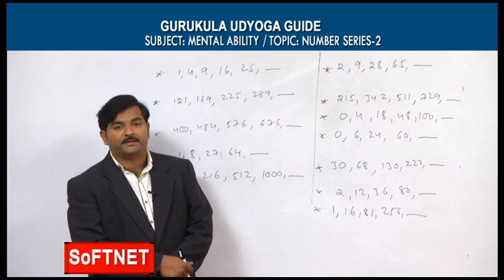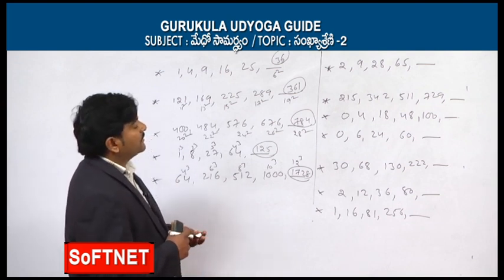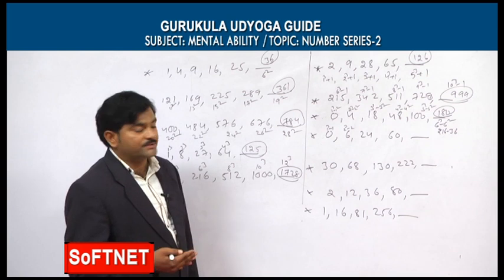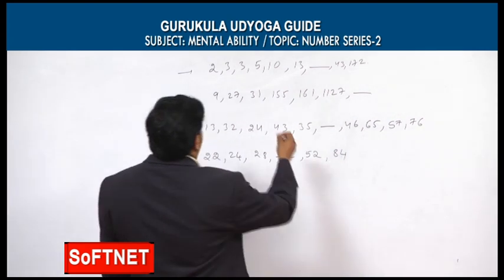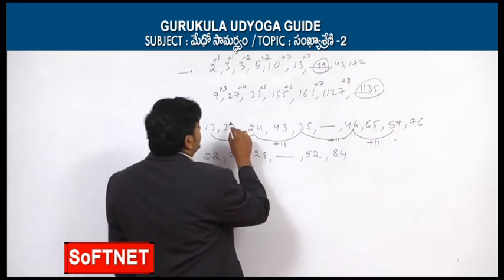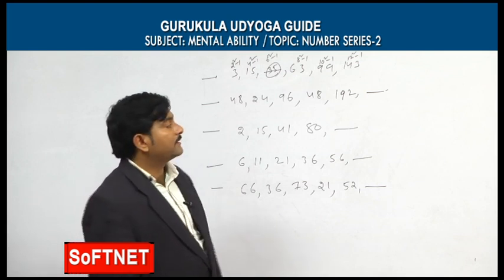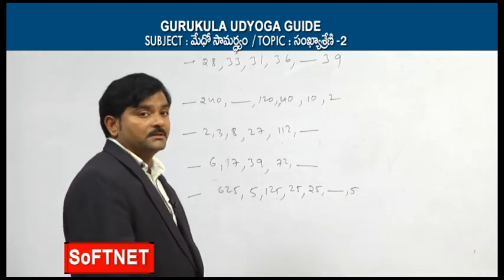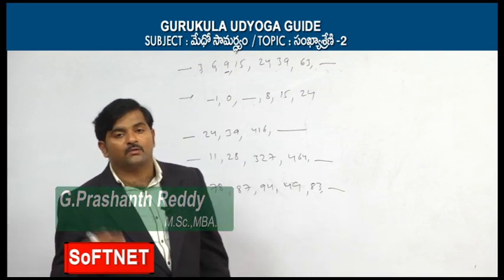GURUKULAM || General Ability - NUMBER SERIES - P2 || Prashanth Reddy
SoFTNET MANA TV GURUKULA UDYOGA GUIDE Coaching Class on  GURUKULAM || General Ability - NUMBER SERIES - P2 || Prashanth Reddy.